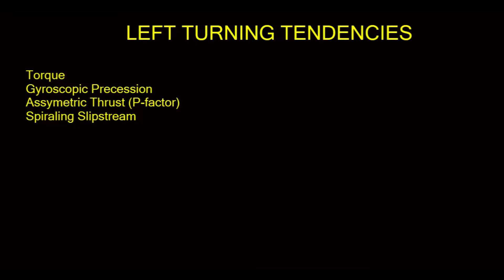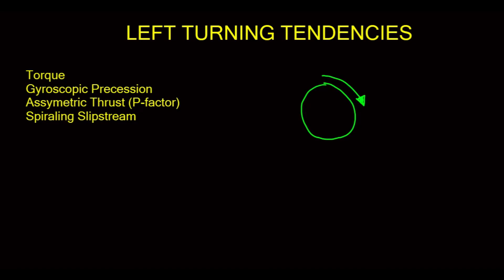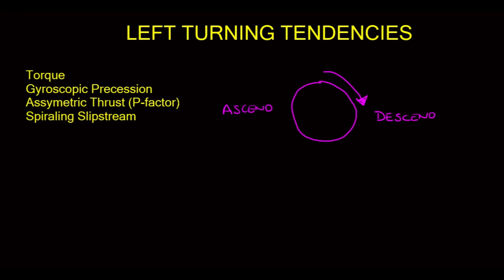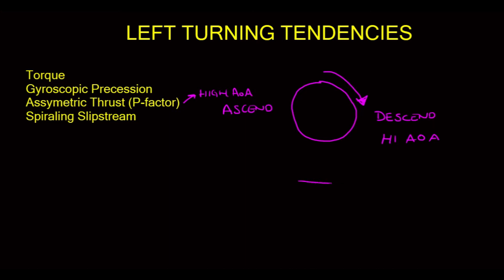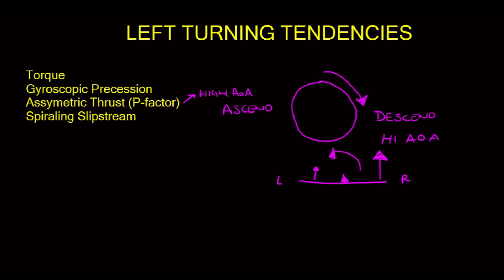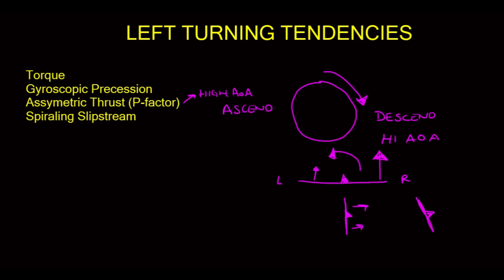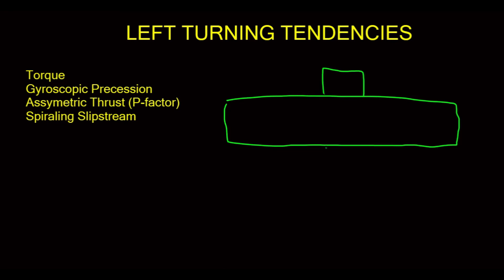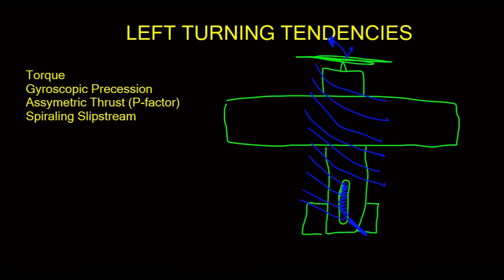Why do airplanes want to turn to the left?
A brief discussion of the four left turning tendencies found in all propeller driven aircraft.